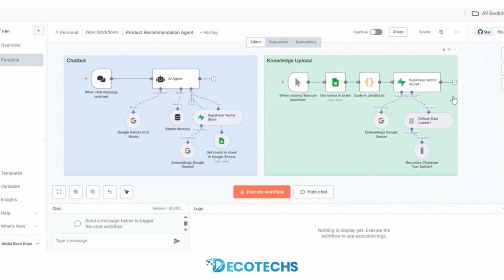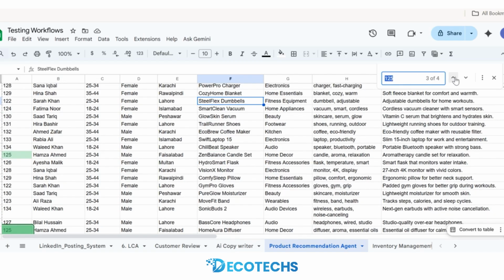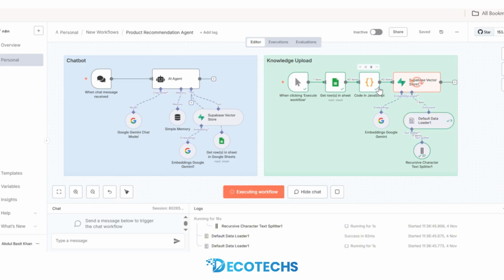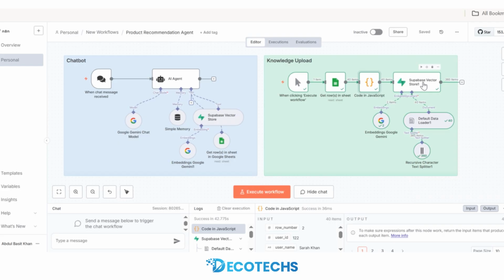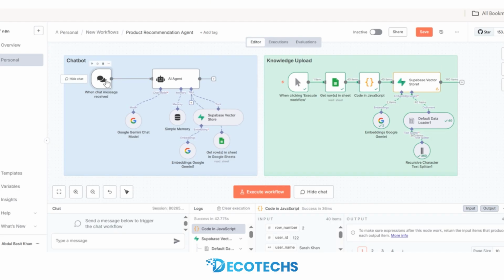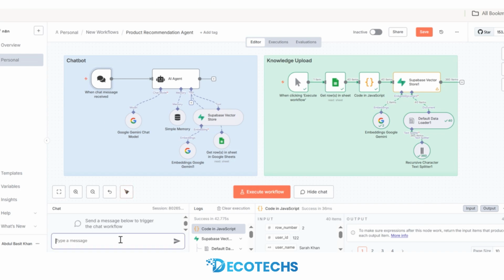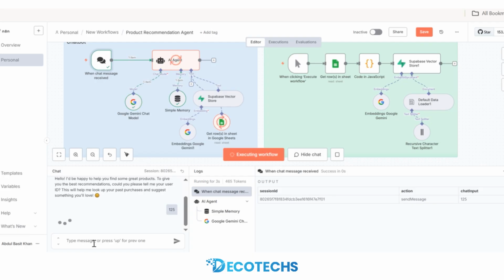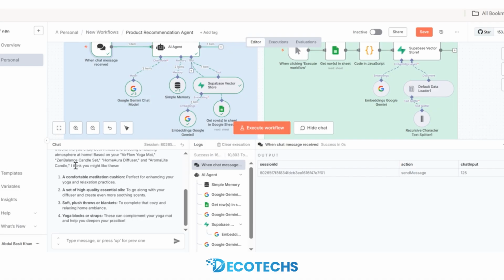AI-Powered Product Recommendation System | n8n – Part 1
"🧠 Ever wondered how smart product recommendations work? In Part 1, we start building a Product Recommendation Agent using n8n — designed to analyze user data and suggest relevant products automatically.

⚙️ What’s covered in Part 1:
Introduction to the Product Recommendation Agent   Data flow & automation logic in n8n How recommendations are generated step-by-step Foundation for AI-powered personalization personalization

💡 Perfect for E-commerce, SaaS Products, Startups & Automation Enthusiasts looking to build intelligent systems.
👉 Follow for Part 2 & DM me “n8n” for the workflow